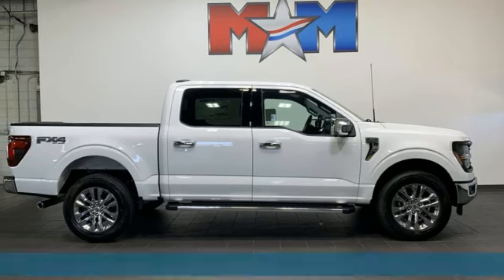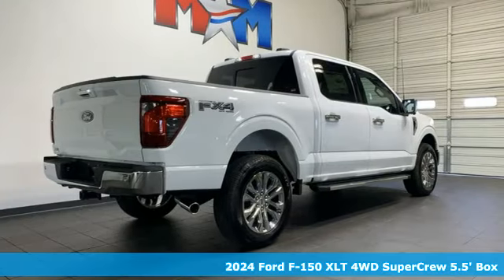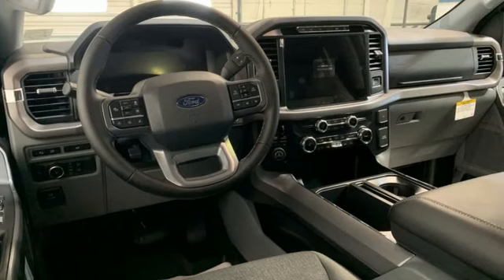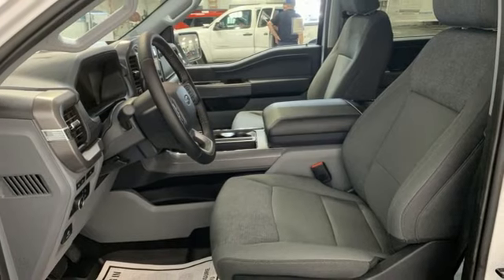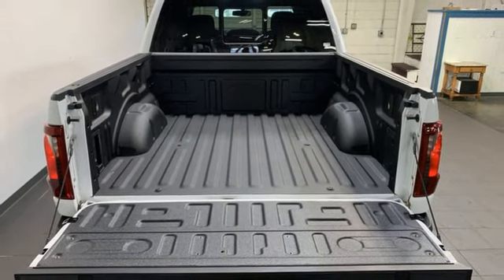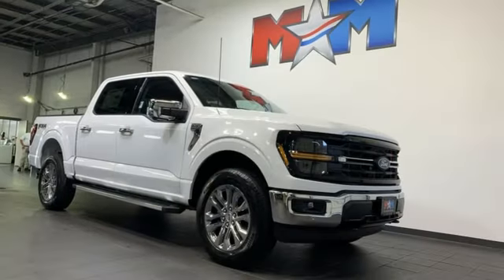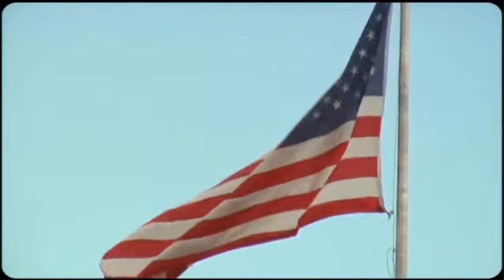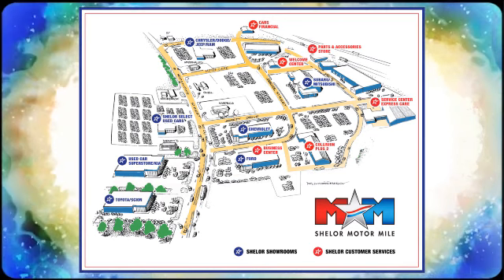New 2024 Ford F-150 Christiansburg VA Blacksburg, VA FD240226 - SOLD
Year: 2024
Make: Ford
Model: F-150
Trim: Crew Cab Pickup
Engine: 3.5L V6 Cylinder Engine
Transmission: 10-Speed A/T
Color: Oxford White
Interior: Black w/Medium Dark Slate
Stock #: FD240226
VIN: 1FTFW3L87RKE09951